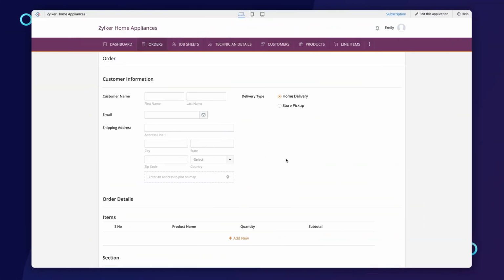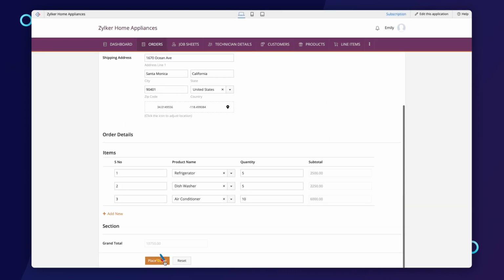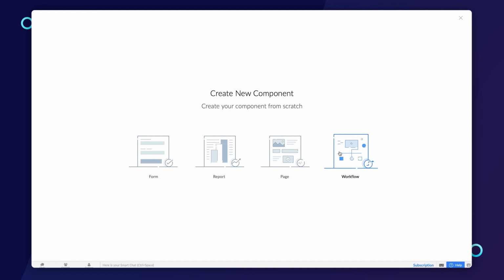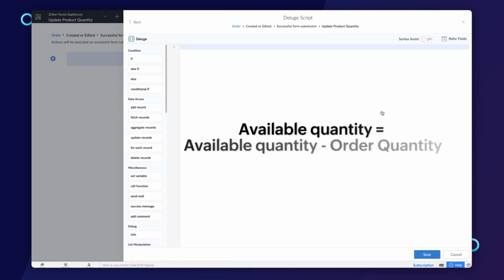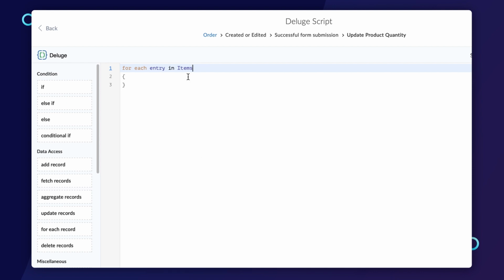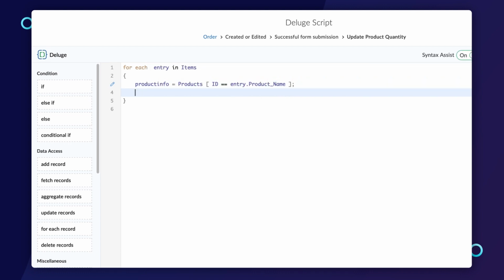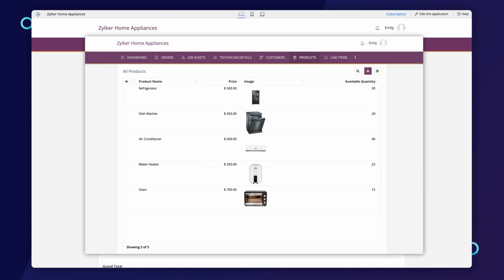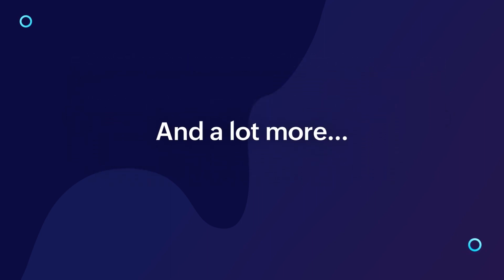How to fetch and update records in a form based on users' input? | Zoho Creator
In any business process, manually updating similar records at multiple instances can be cumbersome and time-consuming. Learn to automatically update records in a form based on user input using the fetch record and update record tasks in Zoho Creator.

Usecase:
In an order processing application, update the inventory count of products automatically after every order.